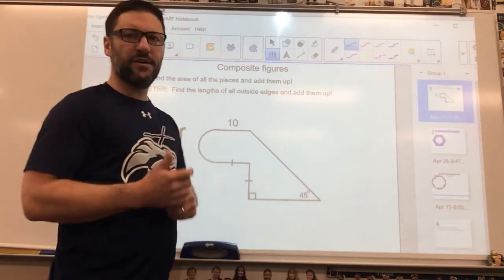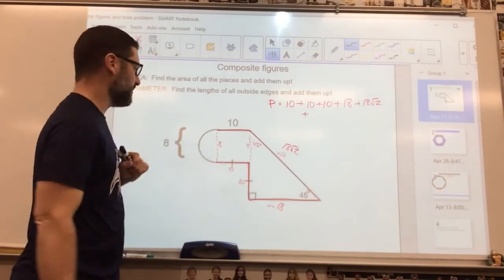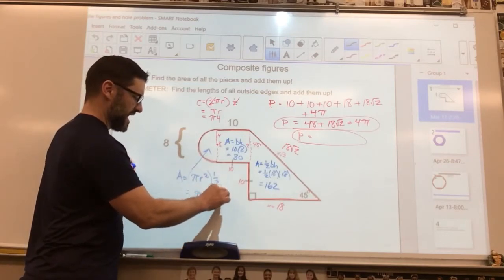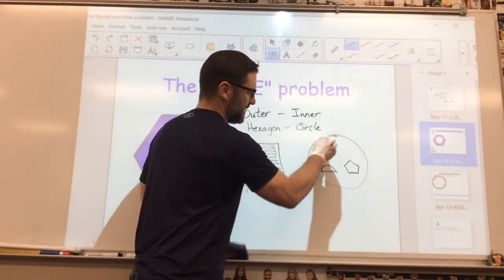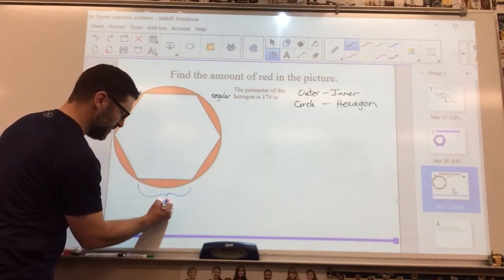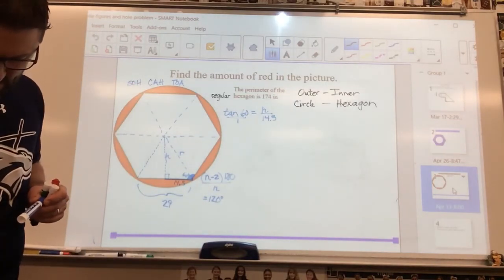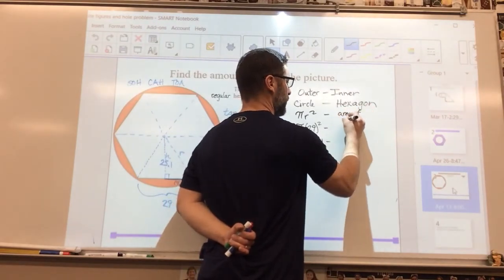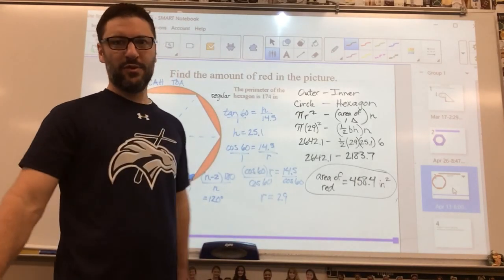10.3 Geometry composite figures and Hole problem